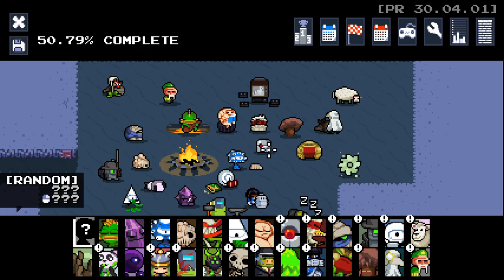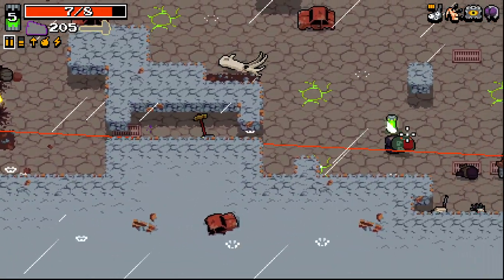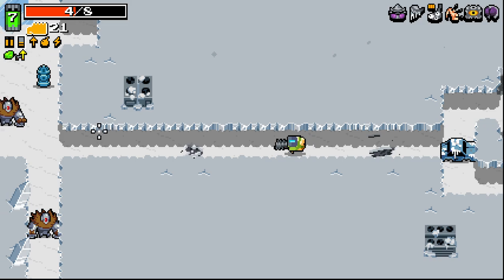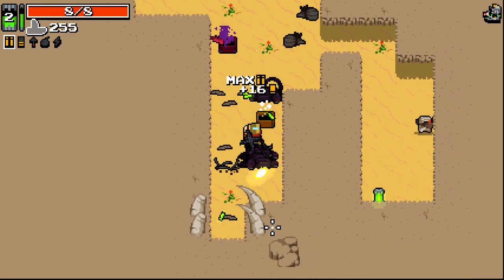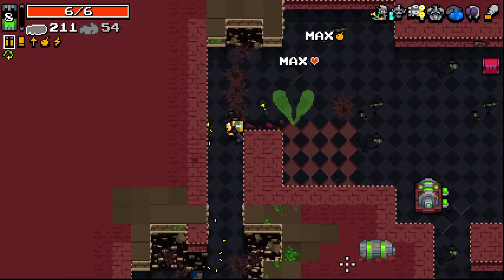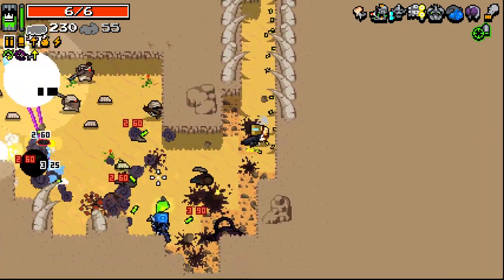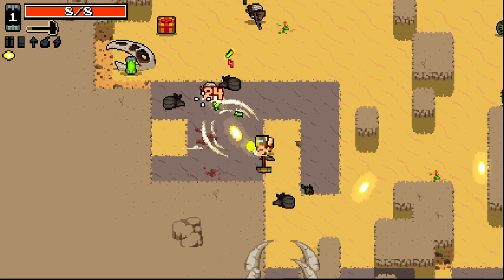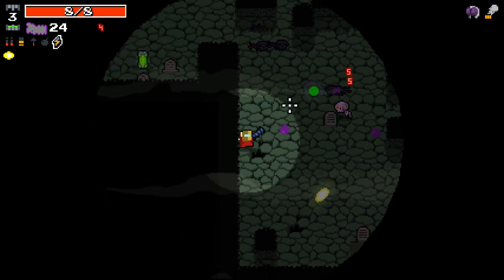CRAFTING ALL THE GUNS!! - Nuclear Throne Ultra Mod! UPDATE! - Part 10